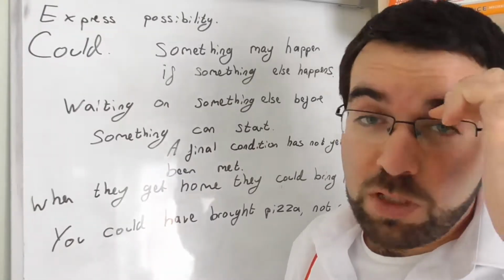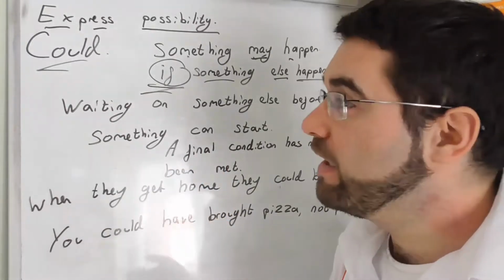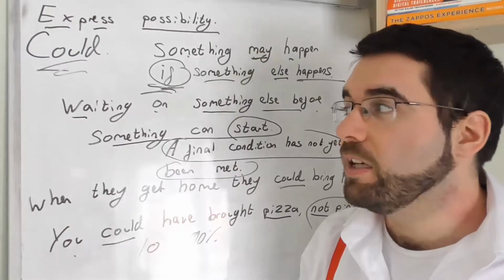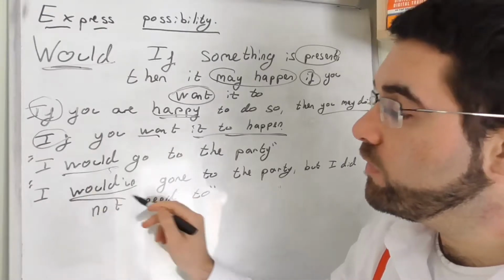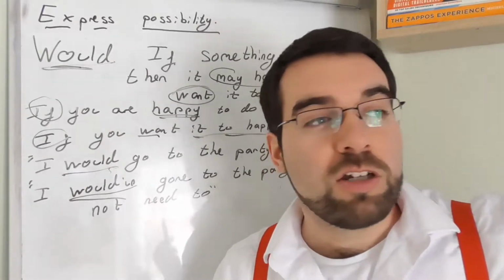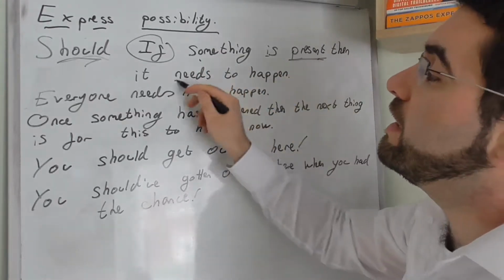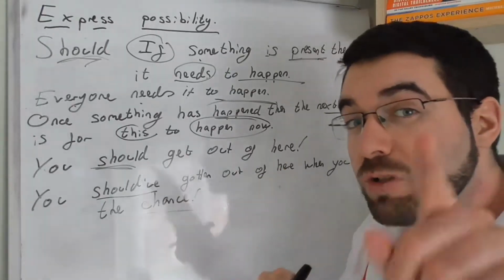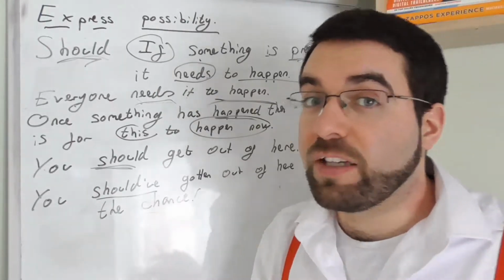When to use Could, Would and Should? You SHOULD watch this video...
When should you use could, would or should? How do you use them in sentences in English grammar? What does could mean? What does would mean? What does should mean?

Let's learn and find out!

All express possibility- that is what modal verbs are all about.

Could
 If something is present then it may happen if something else happens
 Waiting on something else before something can start.
 A final condition has yet to be met.
 "When they get home they could bring pizza." - future
 "I can bring food" - present
 "You could've brought pizza, not pie! - past

Would
 If something is present then it may happy if you want it to.
 If you are happy to do so, then you may do it.
 If you want it to happen.
 "I would go to the party, but I don't want to." - future
 "Will you go to the party?" - present
 "I would've gone to the party, but I did not need to" - past tense

Should
 If something is present then it needs to happen. Everyone needs it to happen.
 Once something has happened then the next thing is for this to happen now.
 You should do your homework when you get home.
 "You should get out of here!" - future
 "I Shall find a way out of here" - present
 "You should've have gotten out of here when you had the chance!" - past